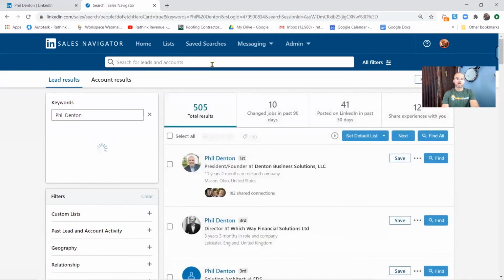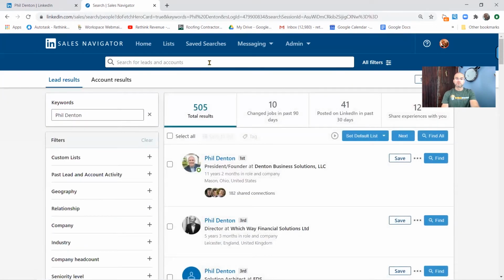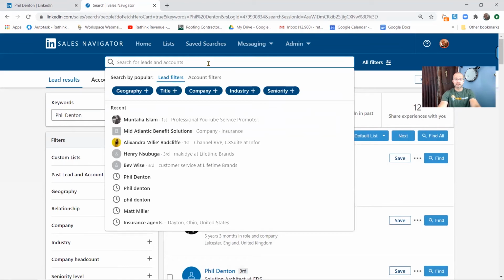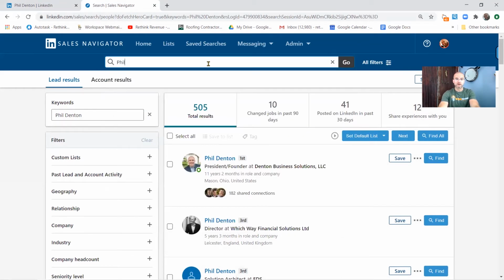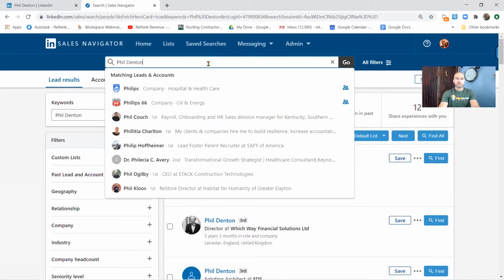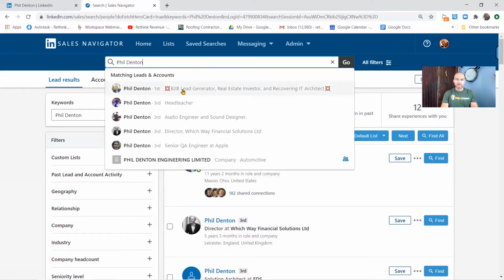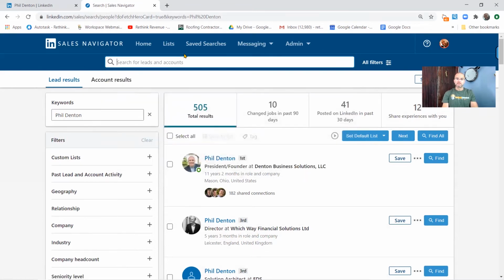How to use Linkedin Sales Navigator Secret Button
Building an audience for prospecting is simple with LinkedIn. By leverage the free version and professional versions you gain an advantage in your market. Let me show you the power of a secret button on LinkedIn Sales Navigator!

We use both versions to teach our clients how to replicate their favorite customers. This is a huge advantage for Marketer and Sales people alike.